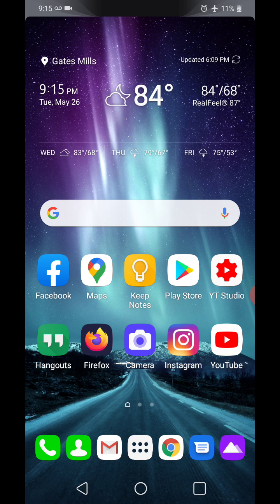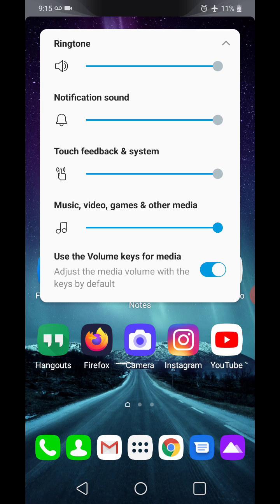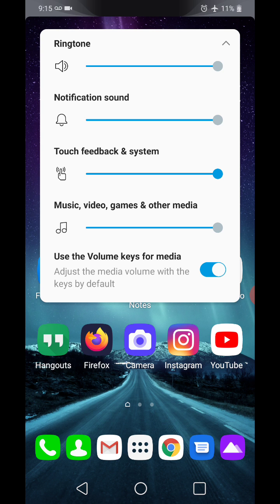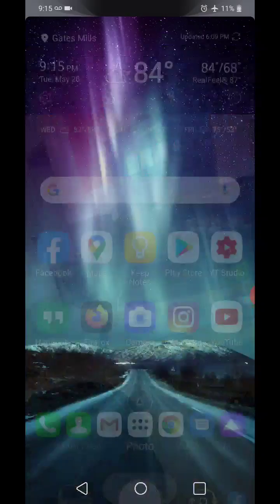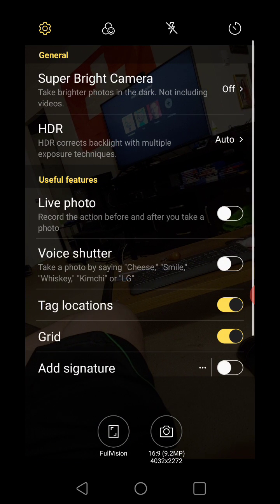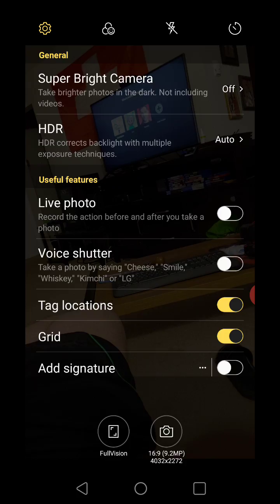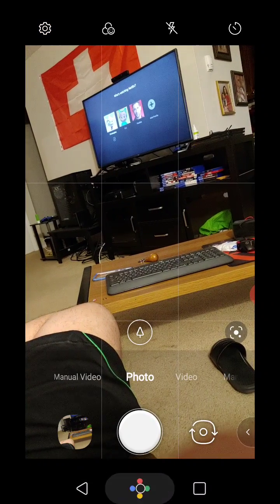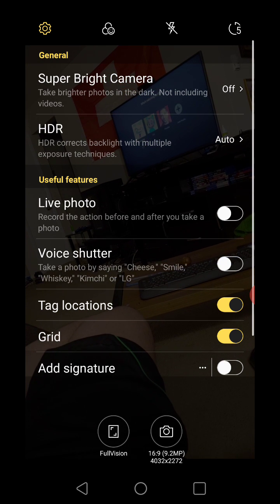How To Turn On/Off Camera Shutter Sound LG V40 Android 10 Update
LG V40 Android 10 update changed the location of the camera shutter sound from 'Music,video,games,&other media' to 'touch feedback & other systems' volume settings. The camera shutter sound on LG phones doesnt have its on setting. I used az screen recorder to make this video.

I have a T-Mobile LG V40 thinq cell phone.